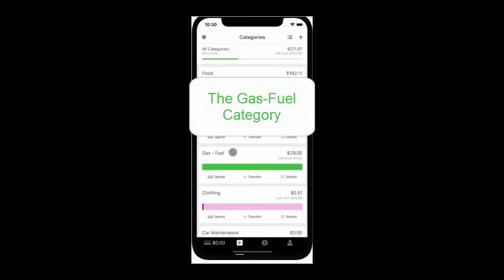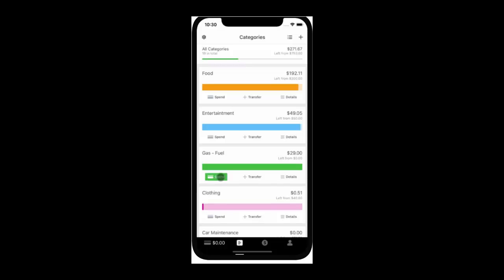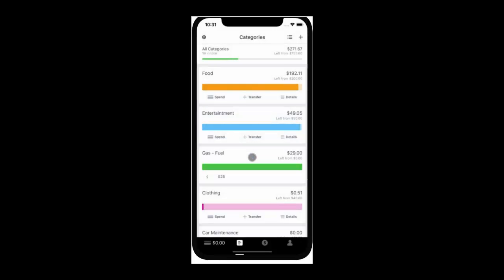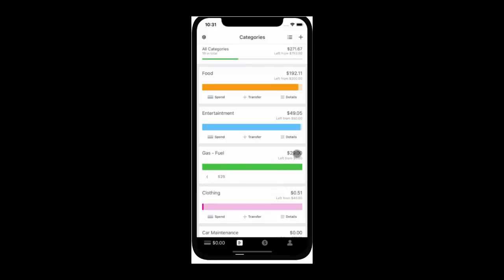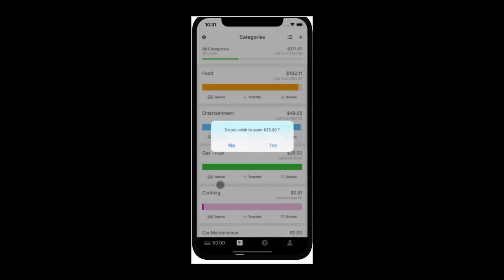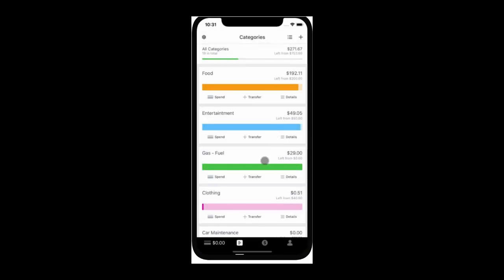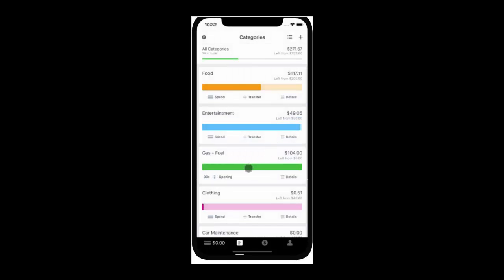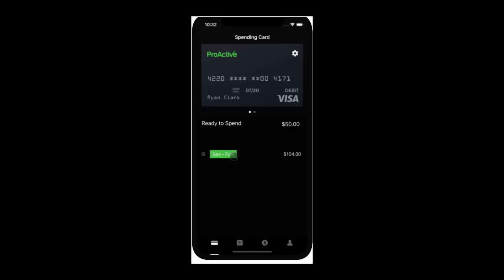How to use the Gas-Fuel Category